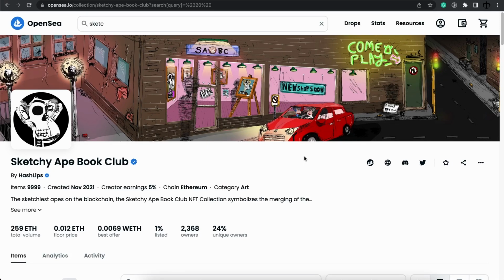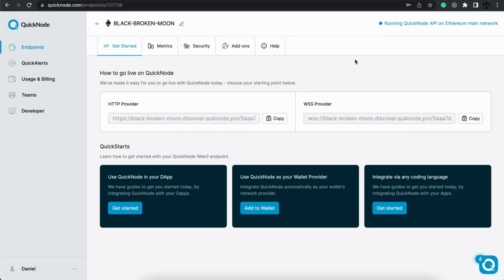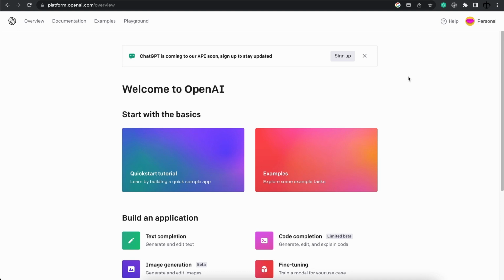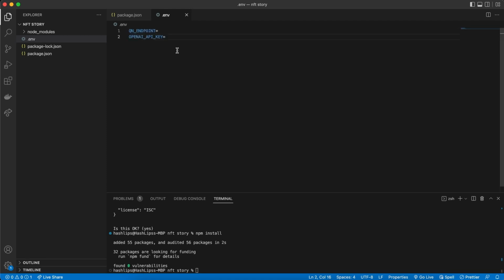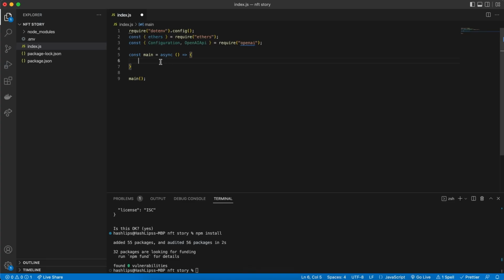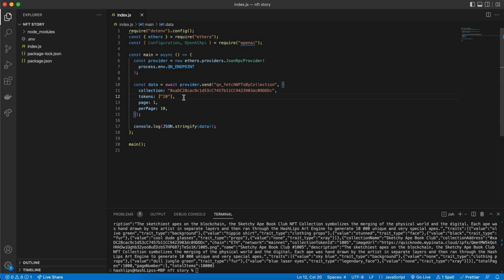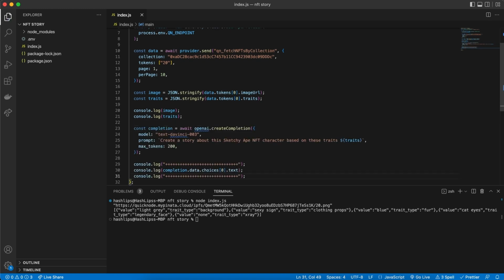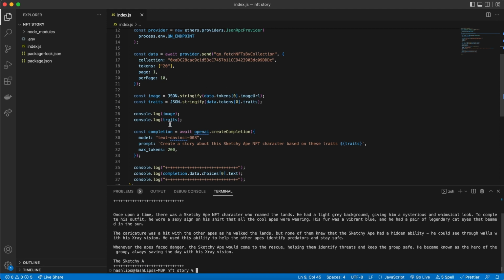Using QuickNode and OpenAI to tell me an NFT's story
This video forms part of a QuickNode series where I will explore how we can make use of QuickNode's products as a web3 developer. We will focus on how to get NFT data using QuickNode's NFT API and use OpenAI's API to create a story based on NFT traits.